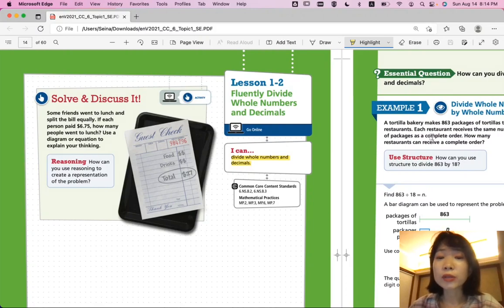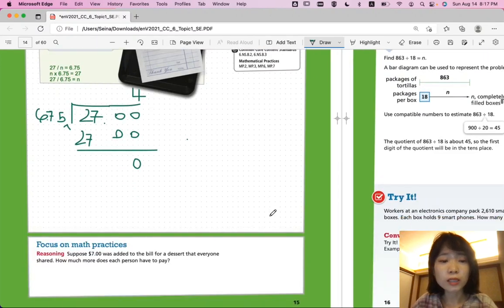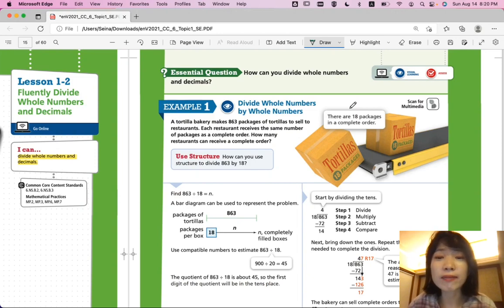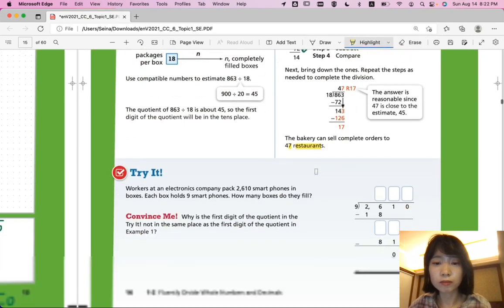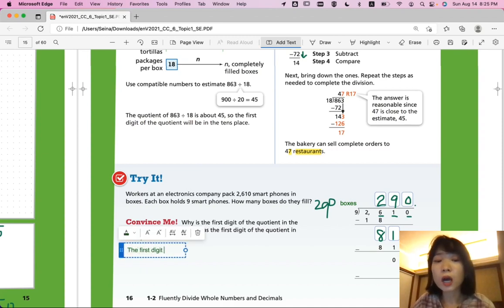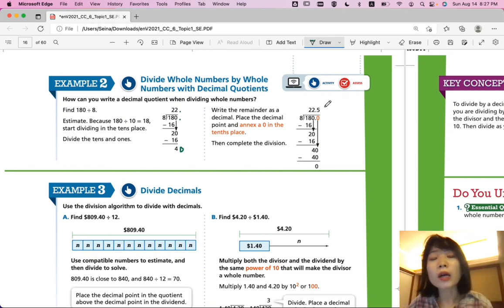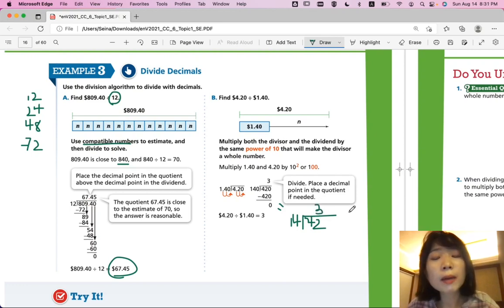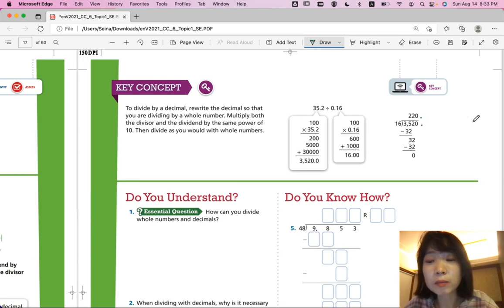EnVision Math 6 Lesson 1-2: Fluently Divide Whole Numbers and Decimals